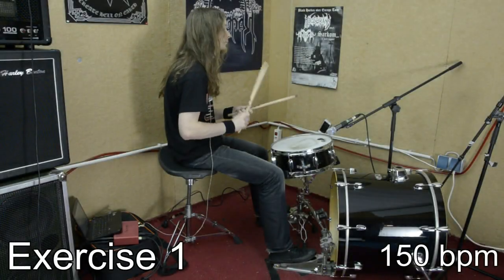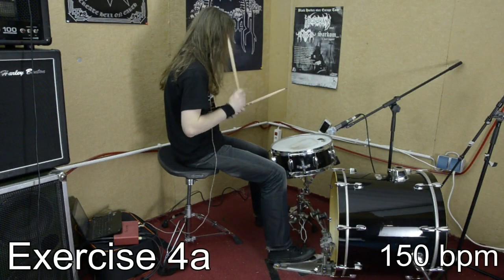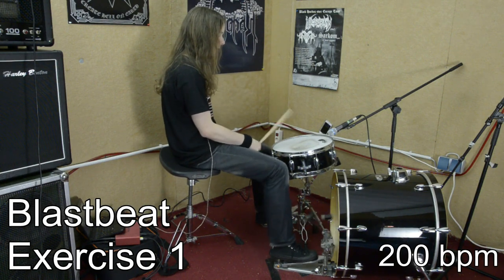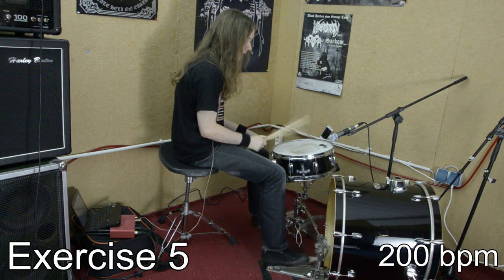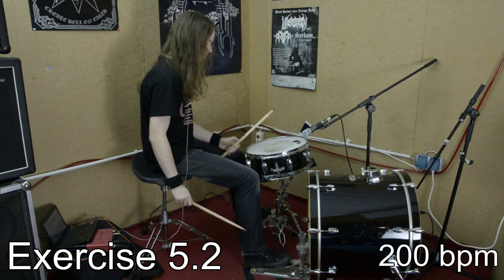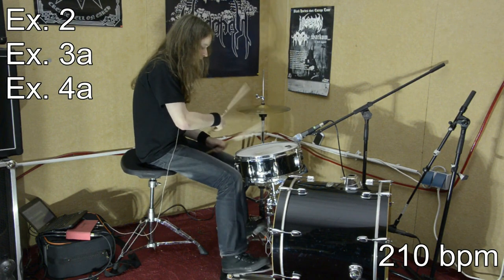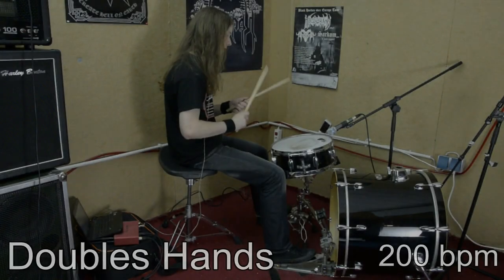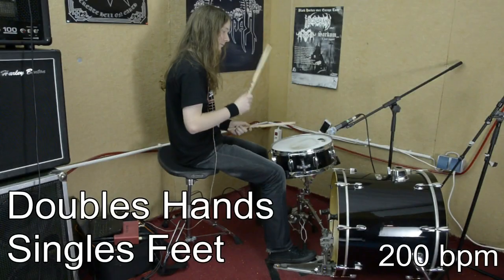The BEST Coordination Exercises to play fast and tight (Extreme Metal Drumming)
The best Coordination Exercises to play fast and tight (Extreme Metal Drumming) Enjoy!

In this video/tutorial/learning video I show you the, in my opinion, best coordination exercises for extreme metal drumming.
These exercises will help you to improve your coordination and precision. These coordination exercises are really helpful for e.g. Blast Beats, fast Double Bass playing and other metal beats.

Exercise 1  : 02:20
Exercise 2  : 02:39
Exercise 3a : 03:00
Exercise 3b : 03:36
Exercise 4a : 03:55
Exercise 4b : 04:32
Exercise 5  : 06:01
Exercise 5.1: 07:17
Exercise 5.2: 07:29

Exercise Mix: 06:40

Blastbeat Exercise 1  : 05:07
Blastbeat Exercise 2  : 05:23
Blastbeat Exercise 1+2: 05:37

Triplet Exercise 1a: 08:08
Triplet Exercise 1b: 08:28
Triplet Exercise 2a: 08:40
Triplet Exercise 2b: 09:01

Double Strokes Hands: 11:40
Double Strokes Feet : 11:52
Double Strokes Hands / Single Strokes Feet: 12:07
Single Strokes Hands / Double Strokes Feet: 12:21
Double Strokes Hands / Double Strokes Feet: 12:33

Filmed by Micha Béla Gröger